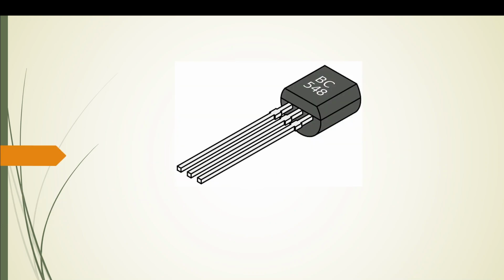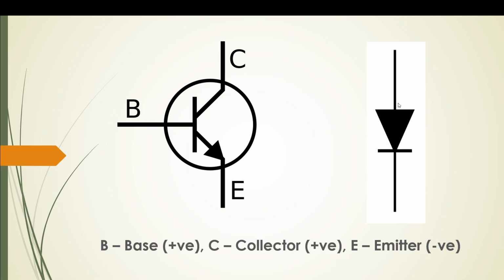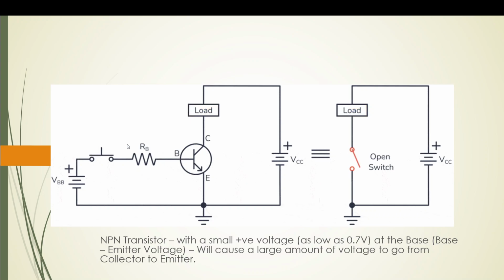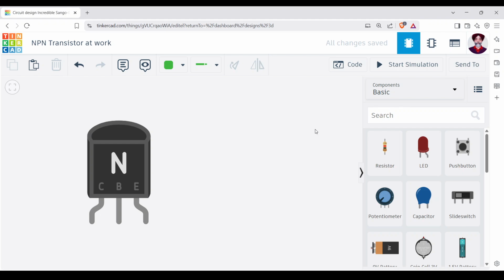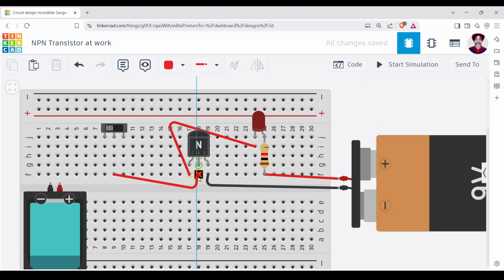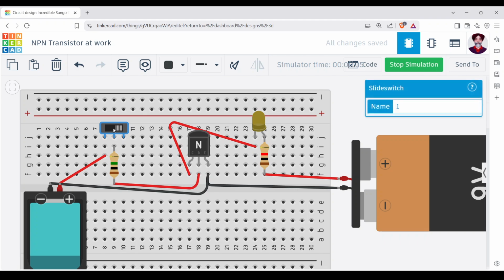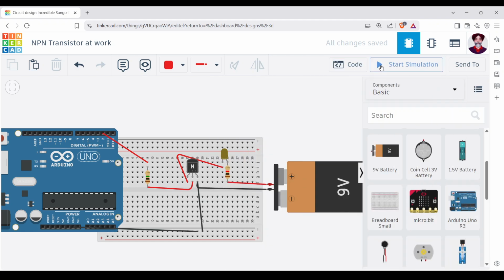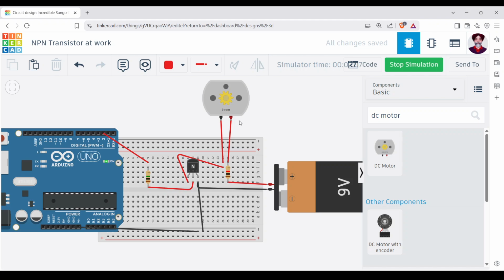Lesson07 About NPN Transistors